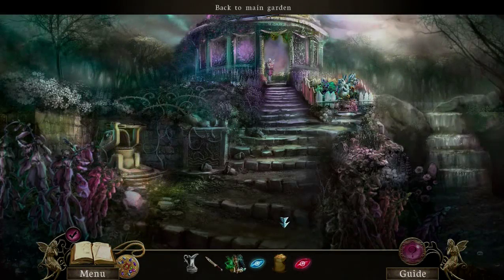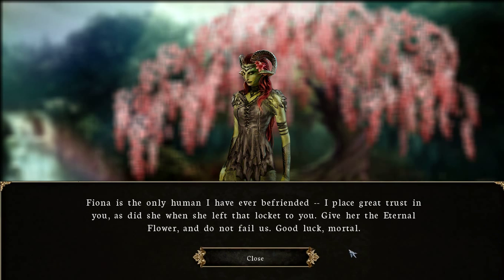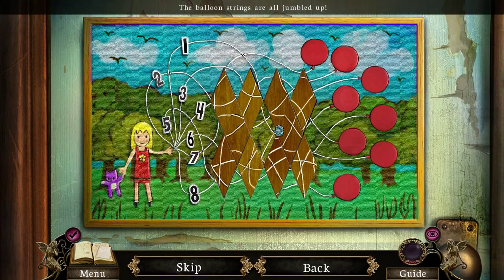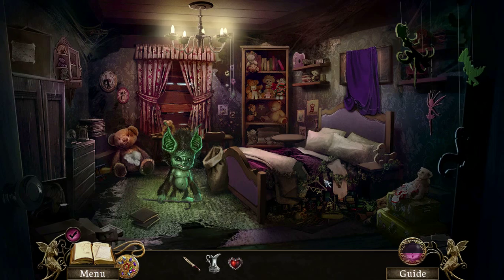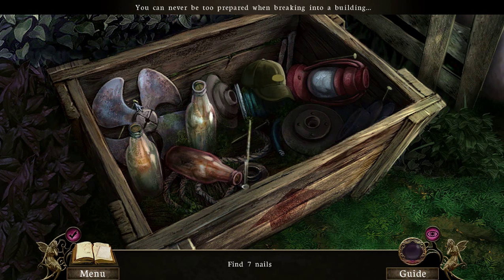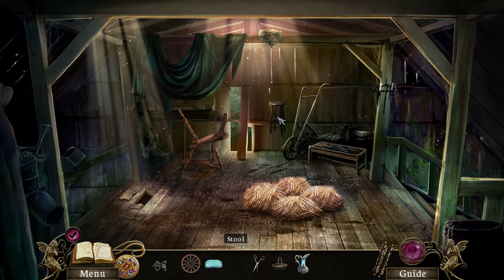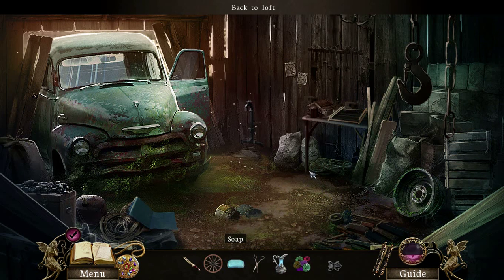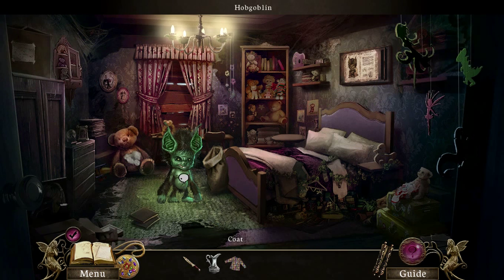Otherworld: Spring of Shadows (Part 2): The Hobgoblin and the Barn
Part 2 of 7, of a video walkthrough for Otherworld: Spring of Shadows. In this video, we finish saving the eternal flower. Back at the house, there's a hobgoblin on the loose. We feed the hobgoblin, and we make it some clothes. This involves going to a barn and getting wool from a sheep, then turning that into clothing. It's a lot of work.